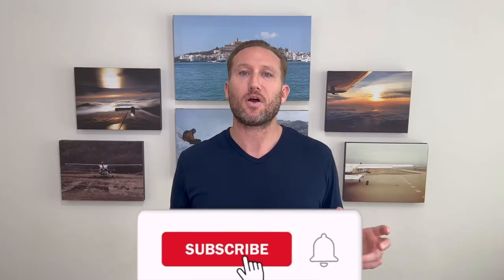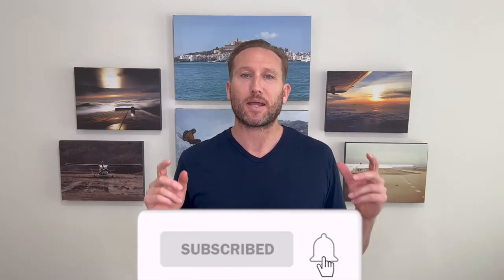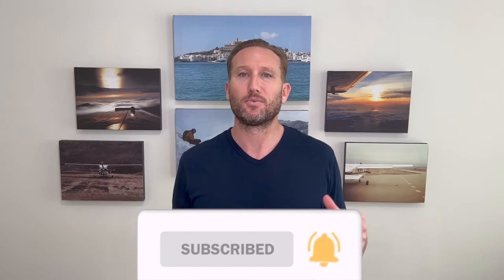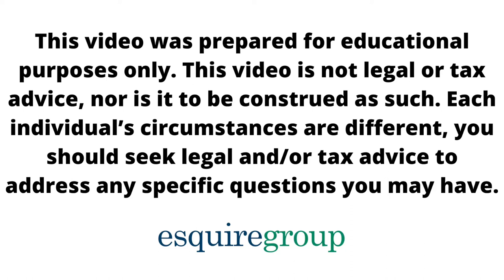How Much Is Expatriation Tax? Can It Be Reduced or Avoided? (United States Expatriation Tax Rate)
Understanding how to reduce (or potentially eliminate) your expatriation exit tax could be the deciding factor in whether or not you remain a US citizen. In this video, I discuss the primary strategies used to avoid or reduce the so-called exit tax that might apply when someone renounces their US citizenship or terminates their long-term US residency.

The so-called exit tax applies to “covered expatriates.” Covered Expatriates include those with a net worth of $2 mil or more, average annual income tax in excess of $178,000 (over the 5 years prior to the year of expatriation) (2022 amount), and those not in tax compliance. Everyone else is a “non-covered expatriate.”

The exit tax has two primary components:

1. Mark-to-market tax on unrealized gains - essentially, you’re treated as though you sold all assets you own for fair market value on the day before expatriation. While certain restrictions apply, most expatriates can take advantage of the full $767,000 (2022 amount) gain exclusion that is tax-free.

2. Deferred compensation items (like a traditional IRA) are generally treated as distributed on the day before expatriation.

Here, I focus on the mark-to-market component. Put simply, you can reduce or potentially eliminate your exit tax by reducing the amount of wealth that is included in your wealth calculation.

There are 5 main strategies for reducing or potentially limiting your exit tax liability, and I will be covering them in this video.

If you found this video to be helpful and informative, feel free to leave a like rating and a comment below, and also subscribe to our channel for more videos like you just watched.

About Jimmy Sexton:

Hi! I am Jimmy Sexton, LL.M. - Founder & CEO of Esquire Group. I founded Esquire Group with the objective of helping and inspiring wealthy families, investors, entrepreneurs, and high-level executives obtain and gain control over and protect their wealth, via strategic wealth planning.

This video is not legal, tax or any other type of advice. Each individuals’ circumstances are different, you should seek legal and/or tax advice to address your specific situation and any questions you may have.